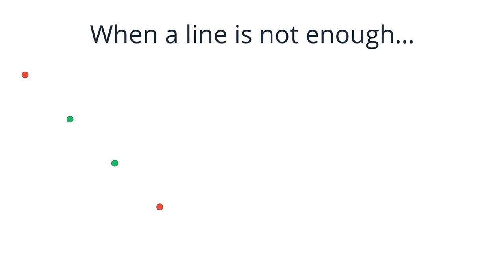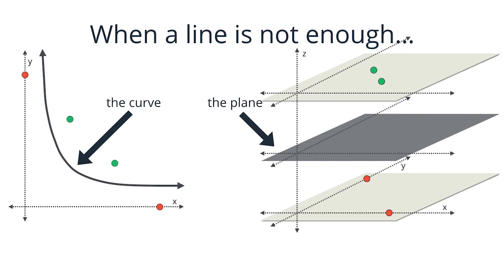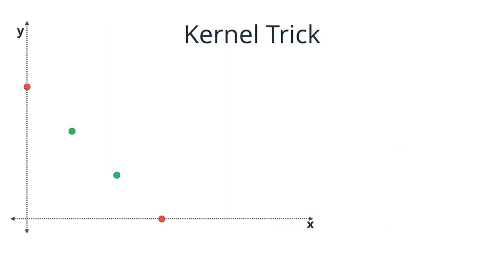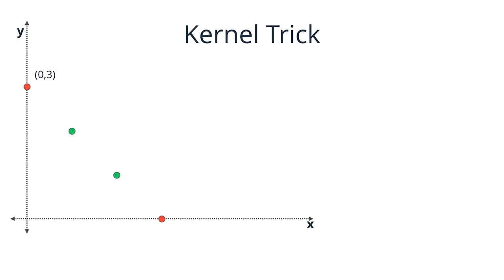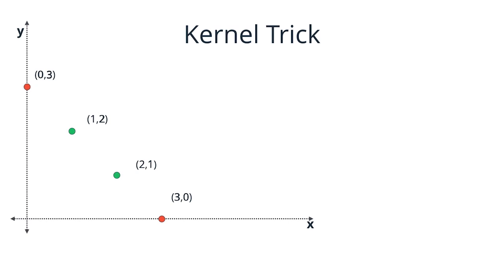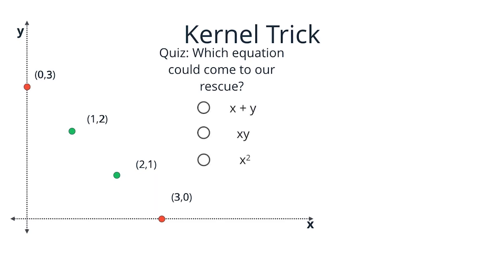Machine Learning Nanodegree - Kernel Method Quiz